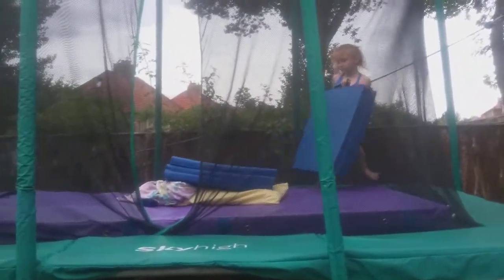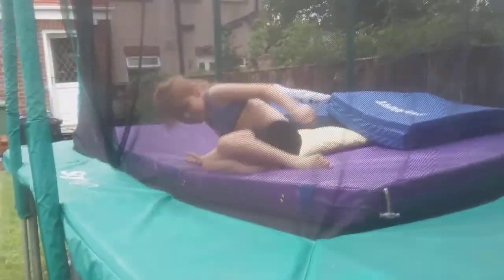Almost a 10 minute video